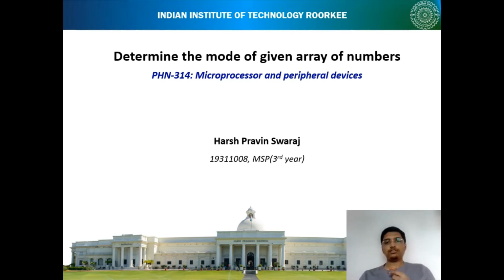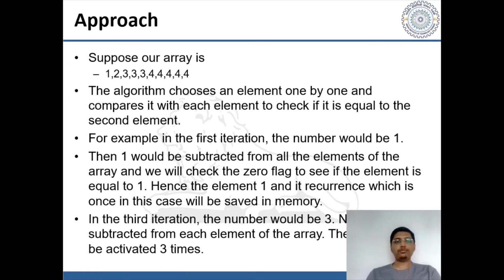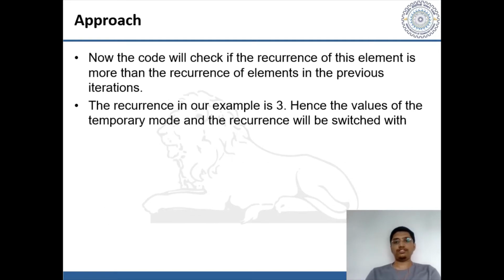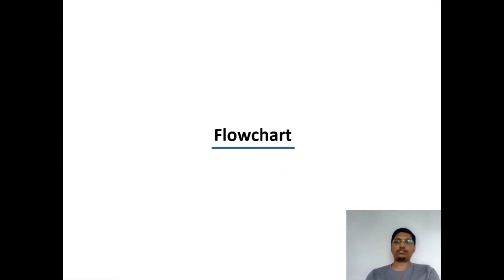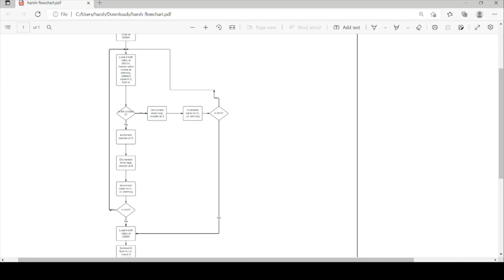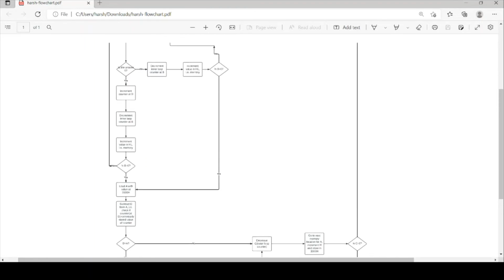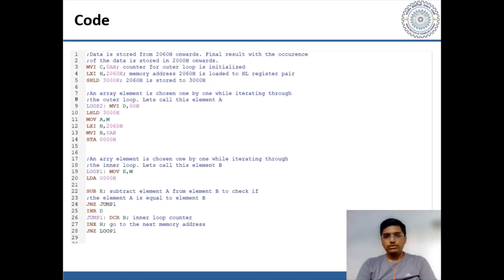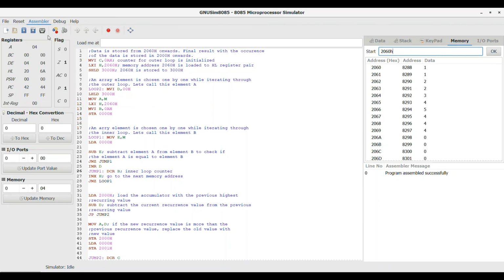Determine the mode of given array of number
This video is made by Mr. Harsh student PHY IITR.